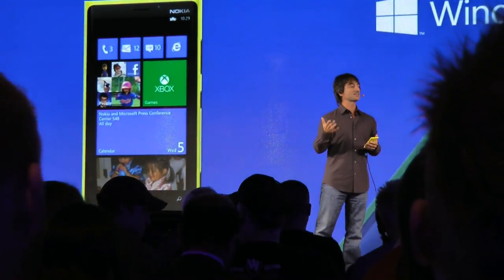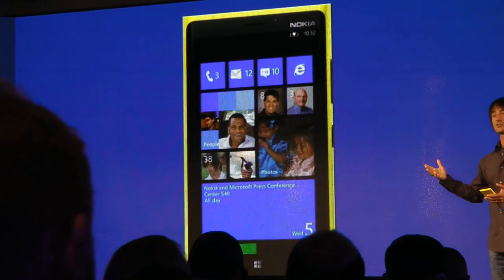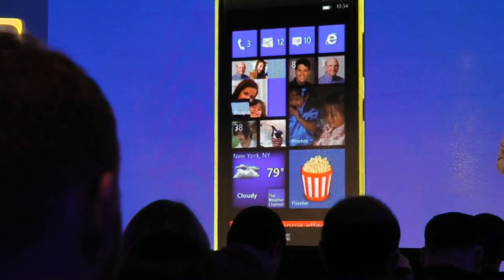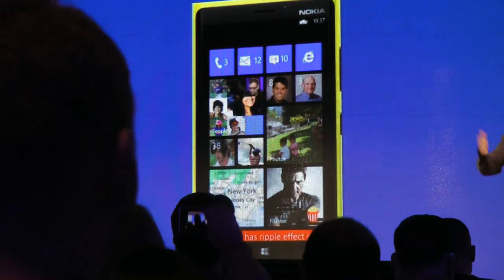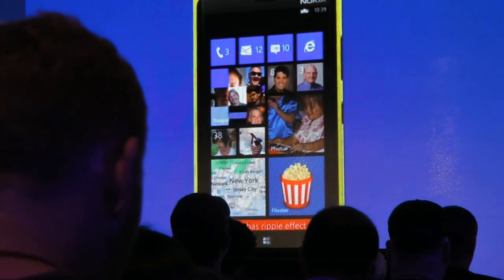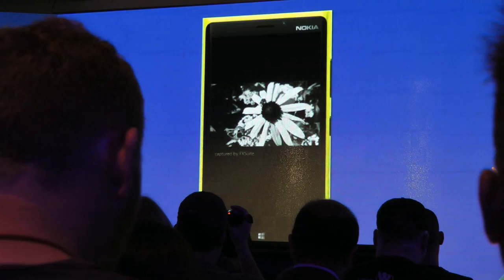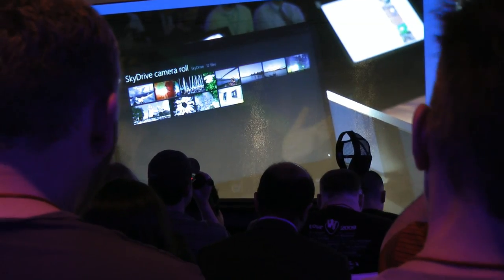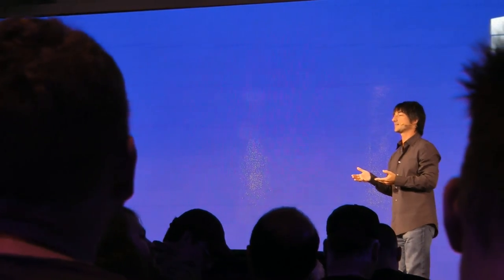HowardForums.com: Windows Phone 8 demo with Joe Belfiore